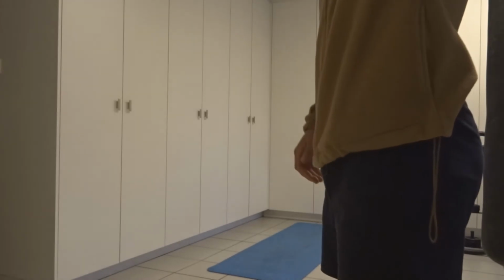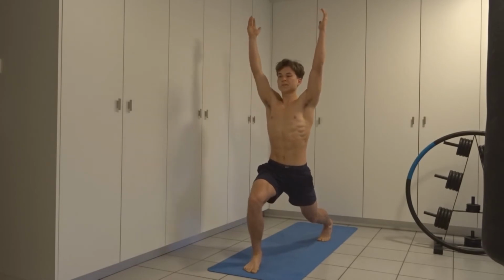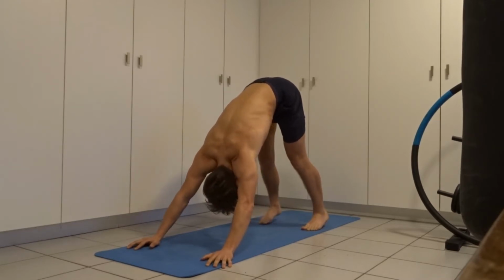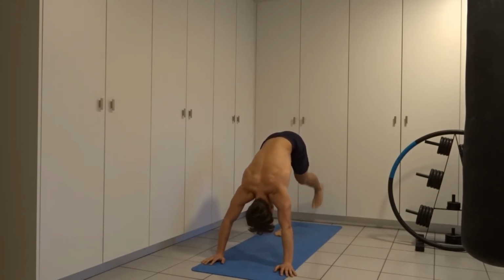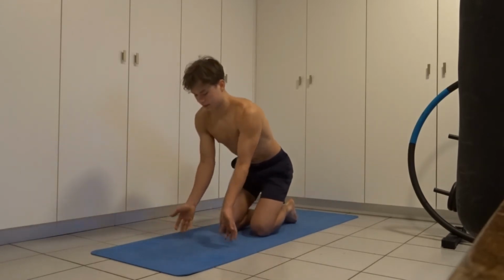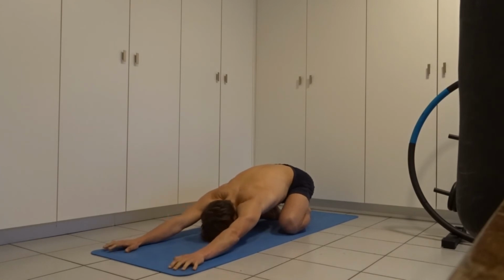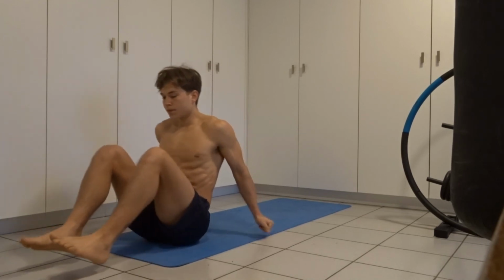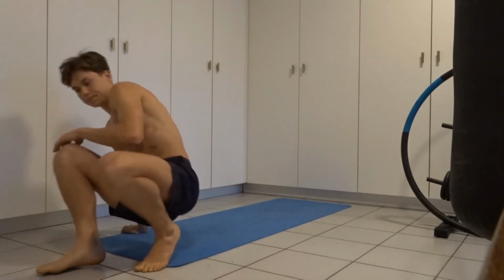Getting the day started | Morning stretch routine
A little stretch flow I like to do to start of my day. This routine can be done daily to improve flexibility for your practice or just daily life, it can also serve as some quick morning movement to get the blood flowing. I like to get in at least some movement before I start my day/work after laying down the whole night. On top of that, it just serves as a great way to maintain or improve the flexibility that I need for my goals and practice in general so I got that going, which is nice.